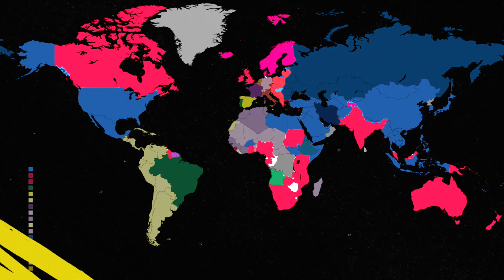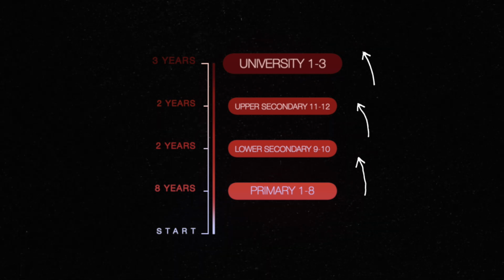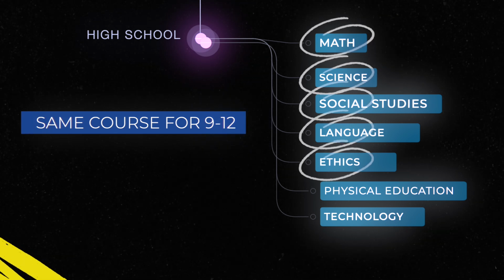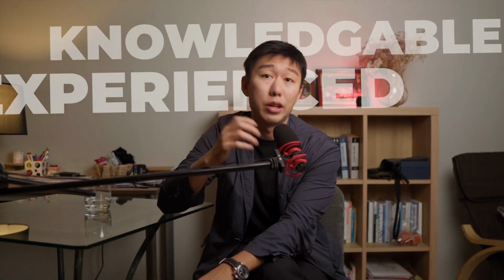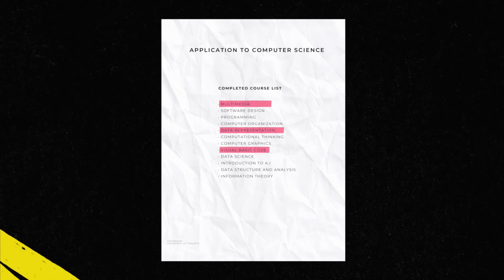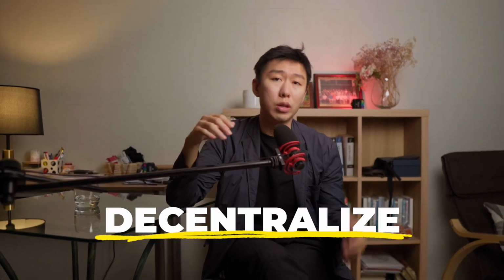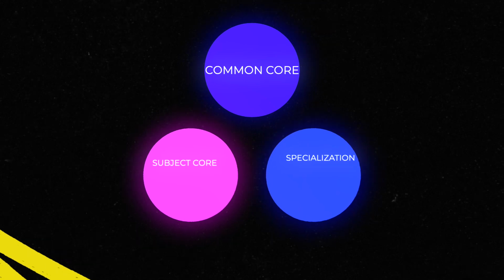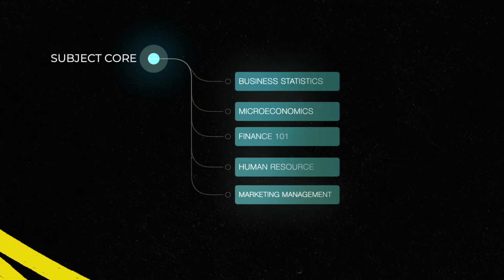How Our World Education Works | Red And Blue System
We live in a world with different education systems. Often, these systems are heavily influenced by two systems which we call blue and red.

Chapters:
00:00 Introduction
00:58 What is Blue and Red
02:31 Intro to Focus, Ladder, and Tools
04:06 Holistic Education
08:18 Specialization
10:35 Centralized or Decentralized
13:13 Grades vs Marks
15:38 Transfer System
18:17 Conclusion

Isesu.com/communities/societies/
berklee.edu/global-partners

Universities/schools Referenced

1. Simmons University
2. Carnegie Mellon UNI
3. UNI of San Diego
4. Calvin University
5. Auburn University
6. Rutgers University
7. University of Oklahoma
8. Chung Ang University (Internship)
9. Seoul University (Cheerleading)
10. Kyoto Uni (festival)
11. Singapore university of technology and design
12. University of Guelph
13. John Hopkins University
14. Oklahoma State University
15. University of Toronto
16. Cambridge International
17. Stanford Uni
18. Harvard Uni
19. RMIT
20. University of Toronto